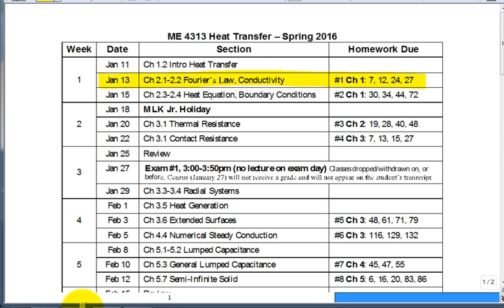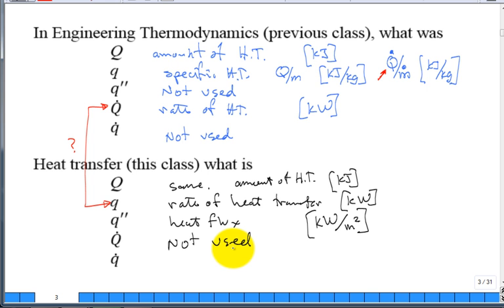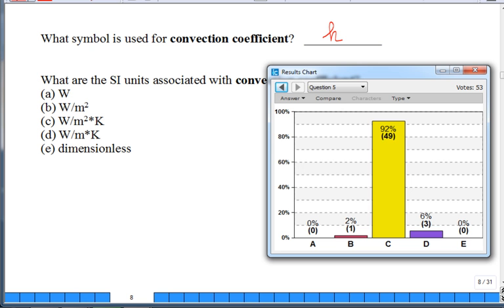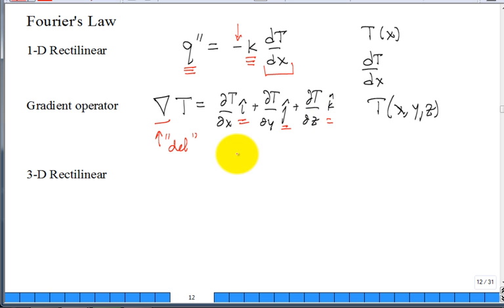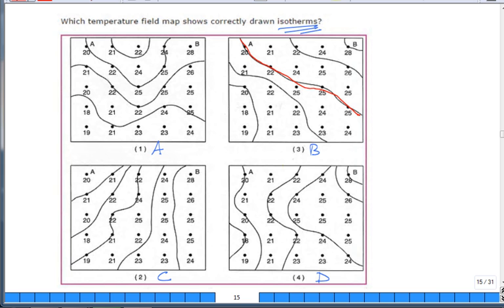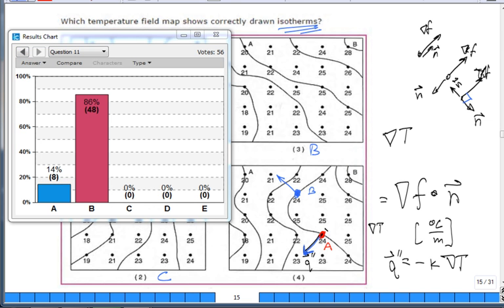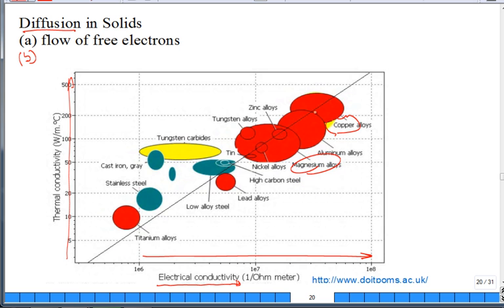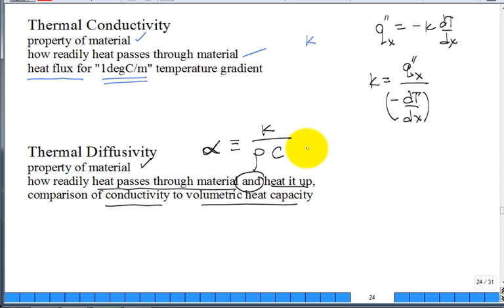Intro Conduction 1of2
Heat transfer, introduction to conduction.